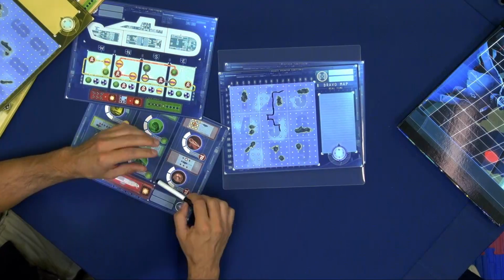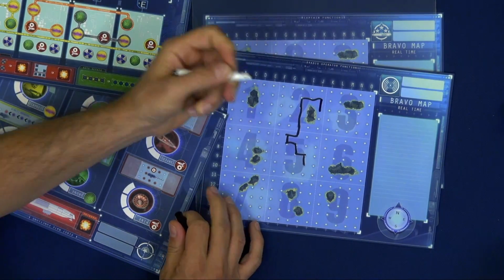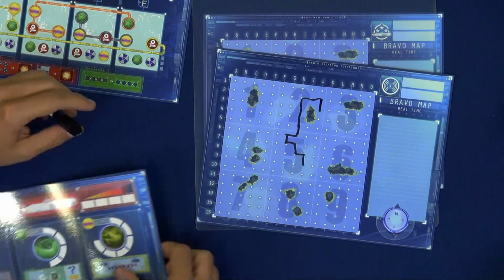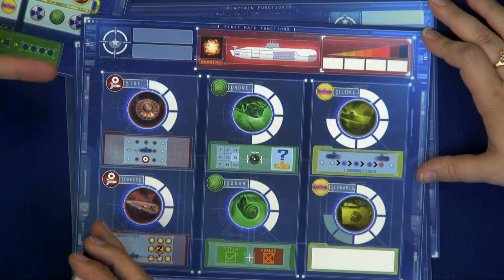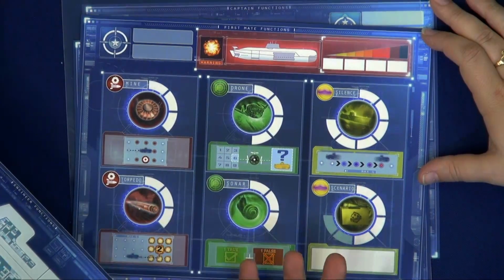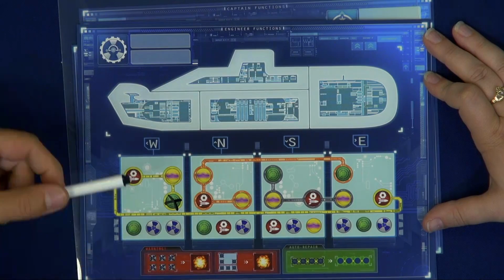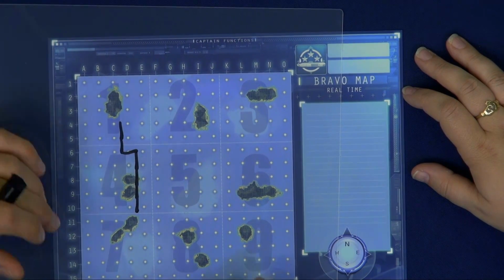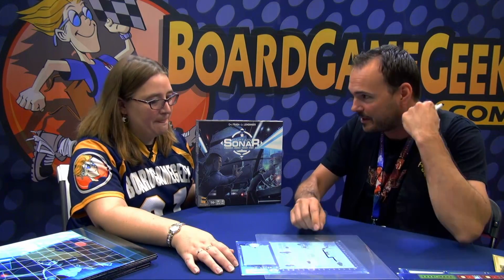Captain Sonar — Gen Con 2016